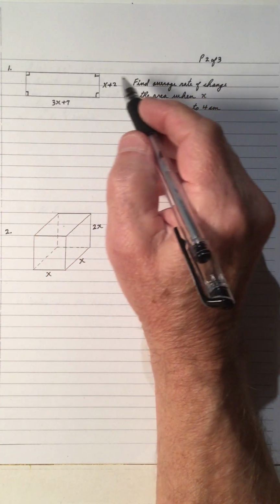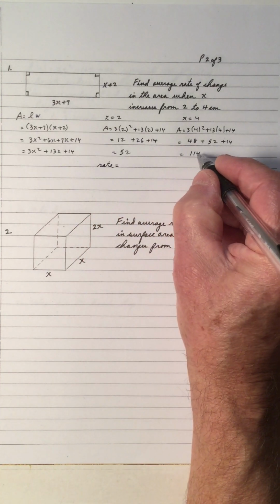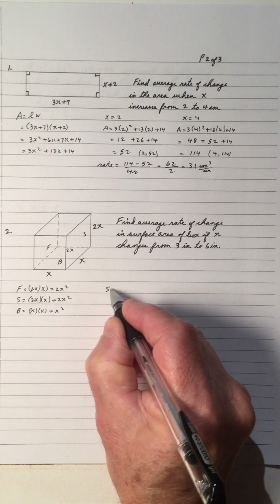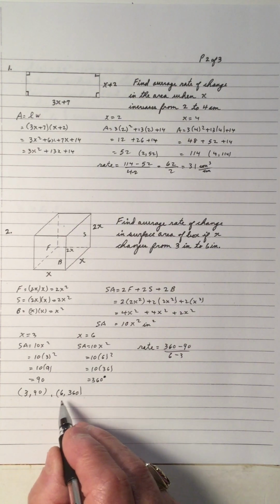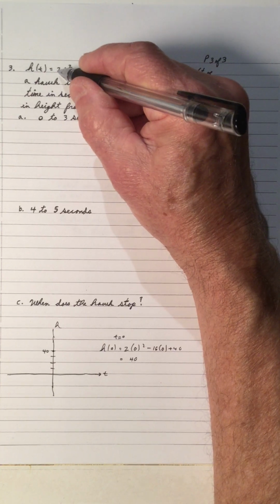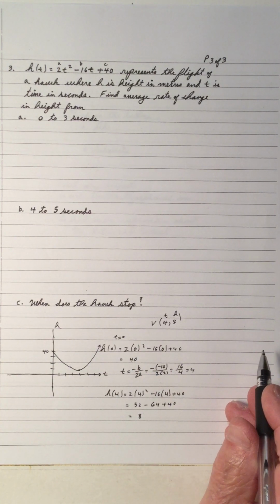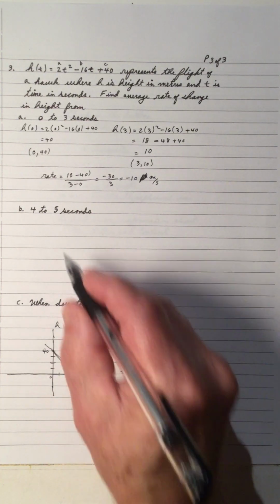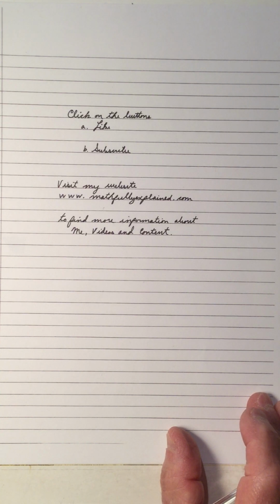Average Rate of Change - Quadratic Functions # 3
Average rate of change - Quadratic function # 3